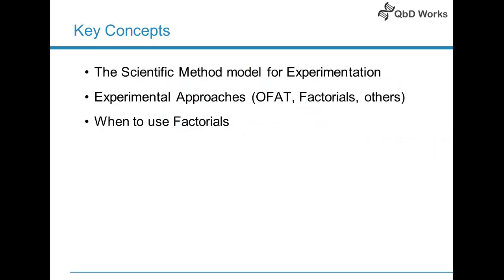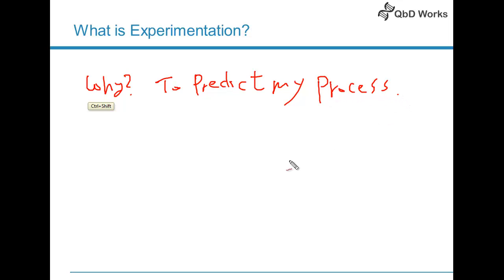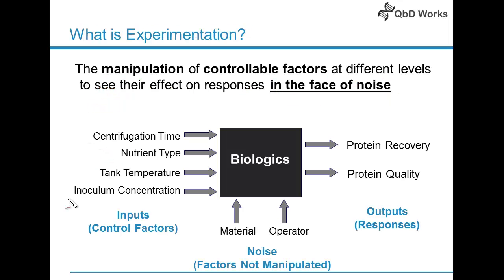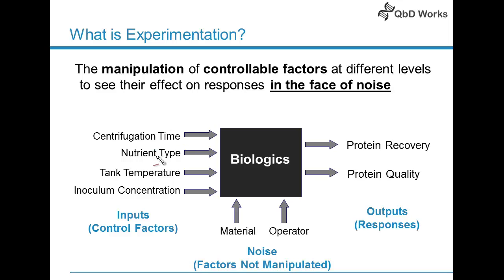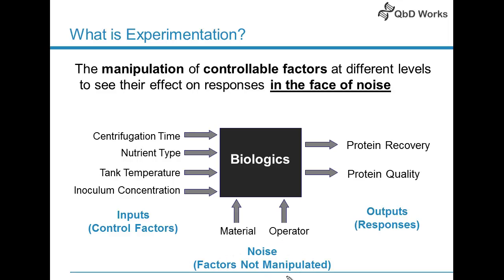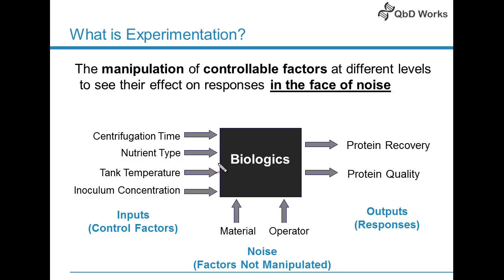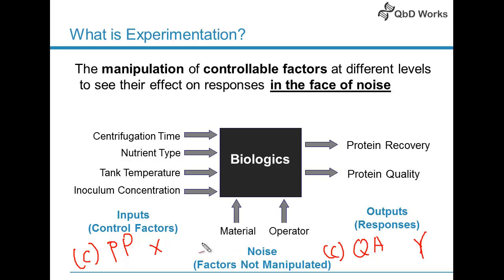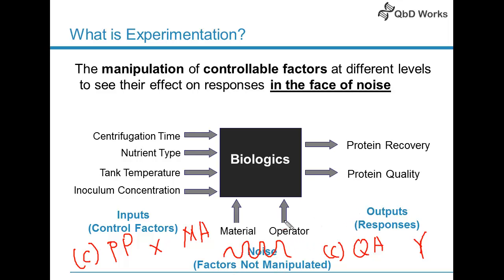Design of Experiments in Quality by Design - Intro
- Learn the basics of Design of Experiments (DOE) or Multivariate Analysis in a Quality-by-Design environment.

This is the introduction for DOE.

Transcript:

SLIDE ONE:  DOE Deep Dive:  First, the Basics   -  QbD Works

                      Sun Kim, PhD

Presenter:  Welcome to DOE Deep Dive, first the basics.

SLIDE TWO:  Key Concepts   -     The Scientific Method model for Experimentation

-          Experimental Approach (OFAT, Factorials, others)

-          When to use Factorials

 Presenter:  Today's key concepts are the scientific method model for experimentation, secondly, experimental approaches, one factor at a time factorials, et cetera, and finally when to use factorials most importantly.

SLIDE THREE:  What is Experimentation?

 Before we talk about design of experiments specifically, let's talk about experiments in general.  First, you want to ask, why do I want to experiment as a scientist in the industry or in academia? And then, take a few seconds to answer to yourself, how can you define experiment in your own language?   Let's first talk about why.  Why, so why experiments?  As a scientist I like to predict my process.  I like to foresee what the outcome of my process is after tweaking a few knobs, here and there, process parameters, and so forth.   The experimentation is a manipulation of controllable factors at different levels to see their effect and responses in the face of noise.  So, basically, if you have a process...and we call this a black box or a biologics...you control, these are controllable factors, basically knobs you can turn or buttons you can push, and you can change the levels of these parameters.  For example, centrifugal time, nutrient type, and inoculum concentration; and then we'll see a response which in different measures that we'll take in, in this case, protein recovery, protein quality.  These are called output responses in the face of noise.   Of course, there are many other things that you cannot control on a regular basis.  For example, the type of operators, the number of operators that will be producing these outputs, as well as, the vendors, they will change over time.  You cannot always see what...how the vendor is producing the raw materials, and so forth.

In QbD terminologies, these are called the process parameters (PP), sometime critical, based on how you define critical, so it's CPP.  Outputs basically will be the Y's in the QA, quality attributes, sometimes depends on how you define critical quality, then it will be critical quality attributes.  In Lean Six Sigma world, that's called Y or CTQs, and, as well as these are X's, and the noise, and you'll have some, this will depend on material attributes, which is another terminology use in QbD will be either included in the control factors or the noise factors, but there is always noise, as you've seen in the previous case.

So, when you change the levels of all these input factors make sure it makes a bigger response on the Y's quality attributes than...so that it can overcome the level of noise, so you want the signal to be this.  So, the only signal you'll be seeing is this, probably, and the other is the noise, and so forth.  So, there's a very important concept here.